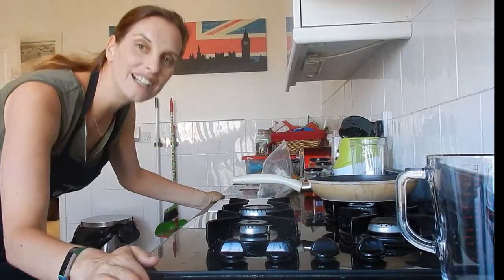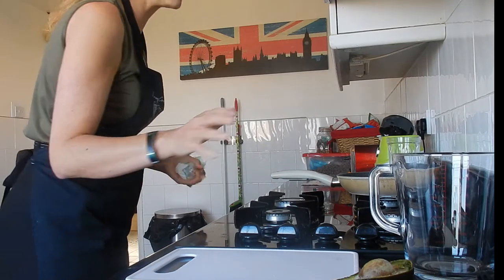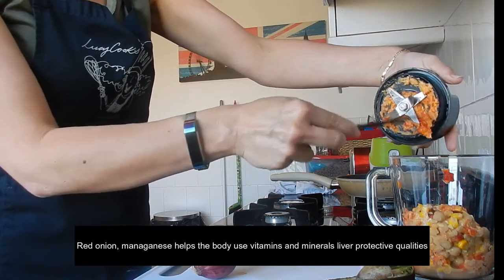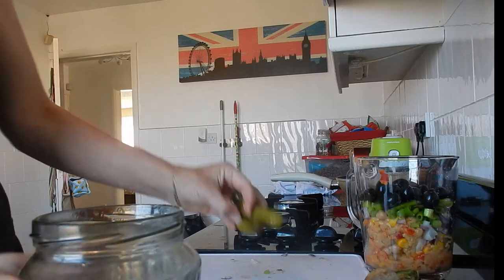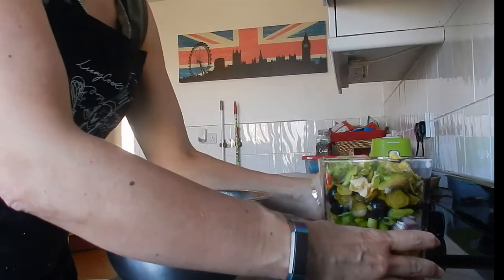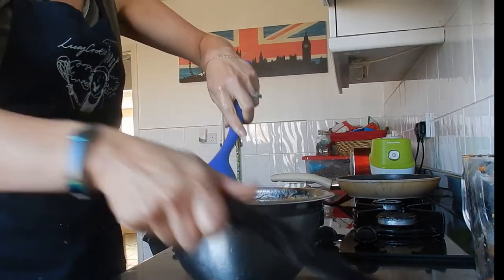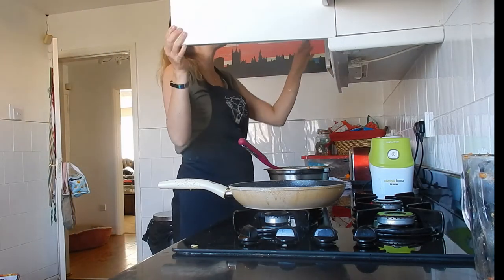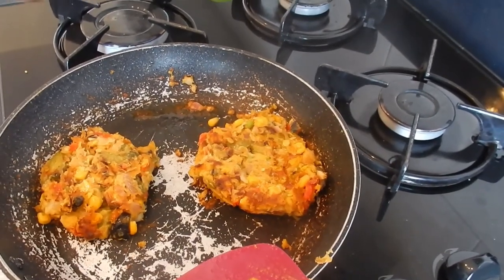Cook with me, vegan chickpea burgers gluten and dairy free. weight watchers UK. real time cook.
Keeping on track at the weekend is hard and so I am keeping my hands busy !

Not a chef, not a weight watcher teacher, these are my own thoughts and occasionally borrowed off others, certainly no one pays me !

 Willing to try just about anything if its tasty and dairy free. I made this with the stuff in my cupboard and didn't need to leave for the shops, I am not vegan but love the idea of being more plant based.

These burgers are cooked in real time and I am making it up a bit as I go along but a big shout to Eammon and Bec (who have never heard of me) they made a sandwich topping which is the basis for this chickpea burger.  You can find the link here :

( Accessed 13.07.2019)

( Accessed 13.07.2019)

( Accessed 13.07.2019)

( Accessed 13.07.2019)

Micheal Mosley author of the clever guts diet available ( Accessed 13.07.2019)

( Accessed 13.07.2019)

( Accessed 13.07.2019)